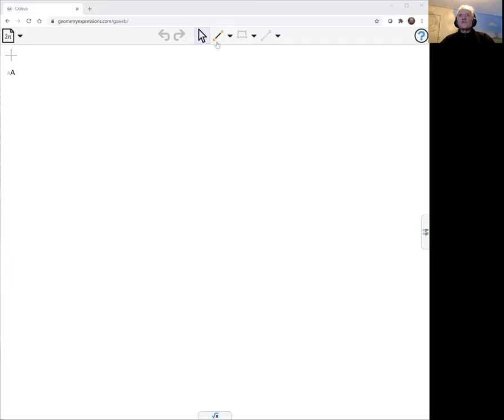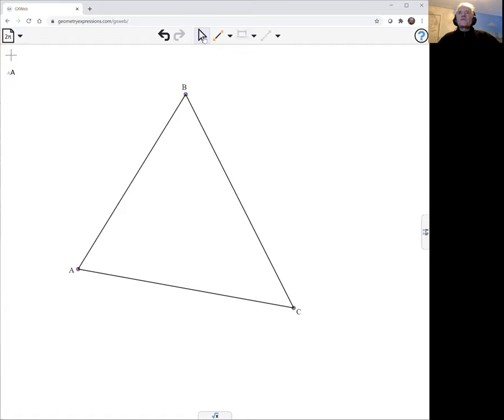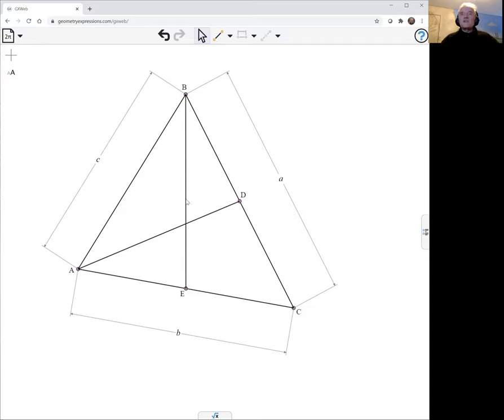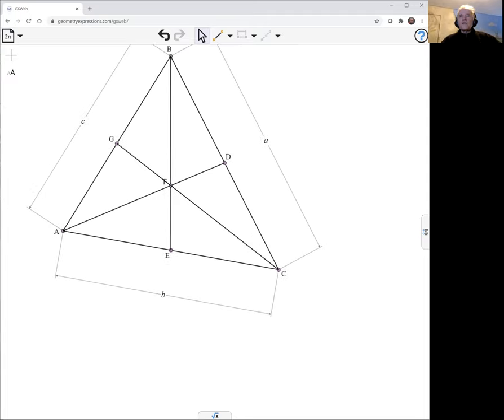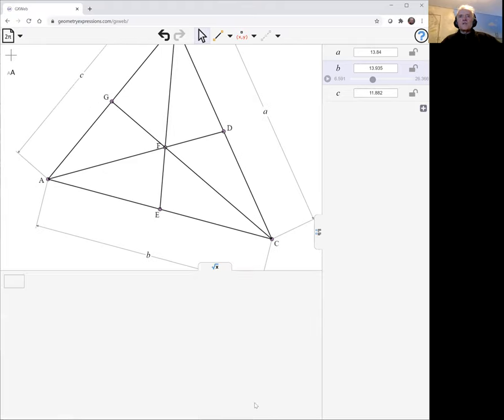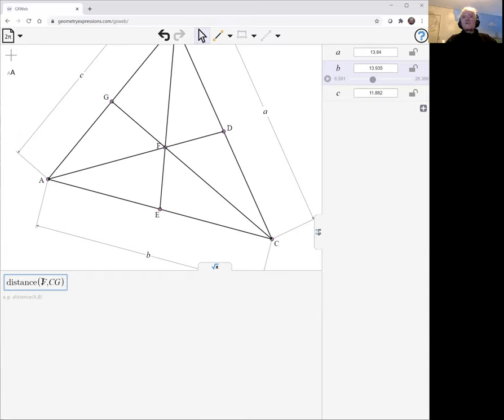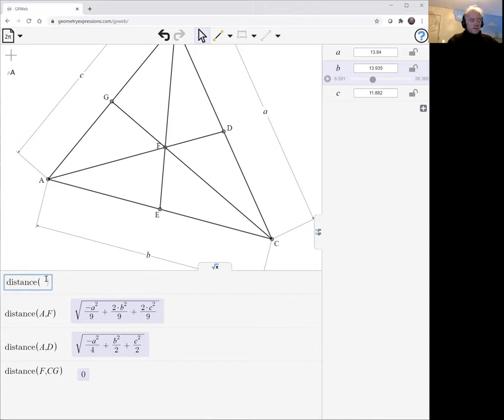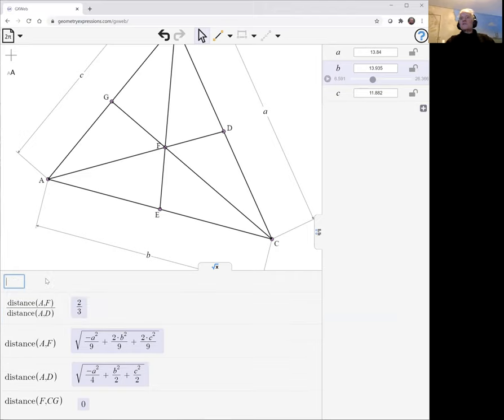Centroid Theorem with GXWeb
See how to use GXWeb, the free browser based version of geometry Expressions, to prove the centroid theorem.
This is one of the '141 theorems proved with GXWeb' in this document: